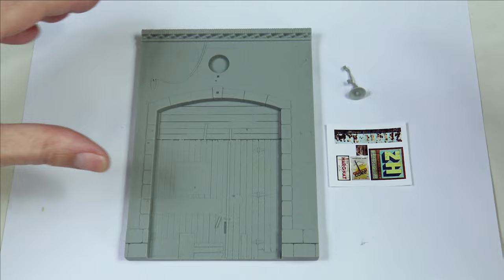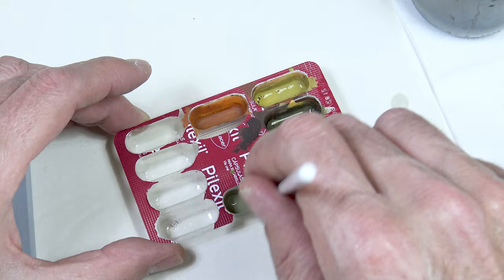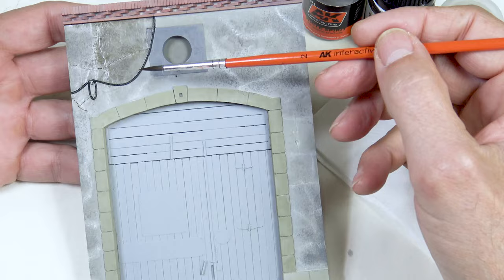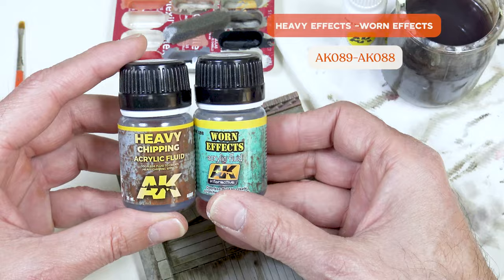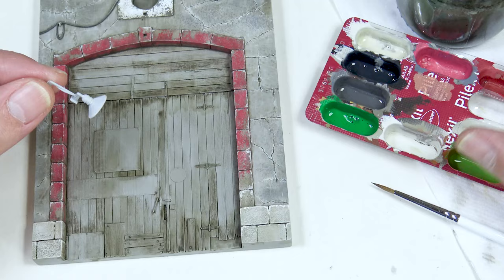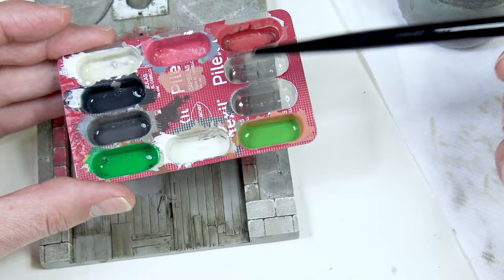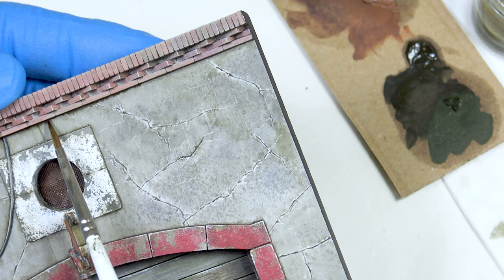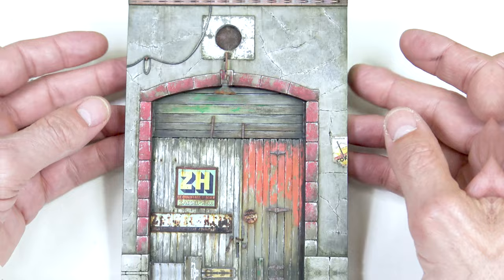𝐇𝐎𝐖 𝐓𝐎 𝐏𝐀𝐈𝐍𝐓 𝐀 𝐁𝐈𝐋𝐋𝐈𝐀𝐔𝐓 𝐅𝐀𝐂𝐀𝐃𝐄 | 𝐑𝐔𝐁𝐄́𝐍 𝐆𝐎𝐍𝐙𝐀́𝐋𝐄𝐙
Here we bring you the step by step video of another of our new facades, this time of a rural environment. With the ALL IN Sets, you do not need anything else, everything is included, and our partner Ruben Gonzalez will accompany you in the process from priming to aging and chipping.

Try it and you will see how you can achieve incredible results in a simple way.

00:00 Presentation and priming
02:55 We start painting
07:05 Painting the upper part
08:26 Dry brush
09:00 Washing in the cracks
11:20 Dry brush to the arch stones
13:00 Aging and chipping
19:00 Lamp
20:20 Aging the wood
24:40 Gluing signage
26:10 Aging and rust effect
27:30 Wood graining
29:00 Squirting and verdigris effect
30:30 Result